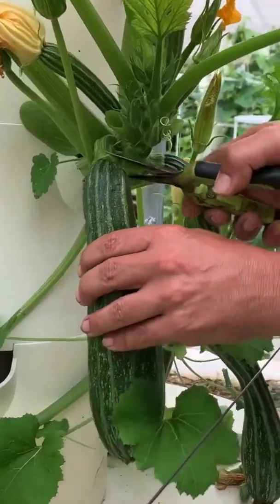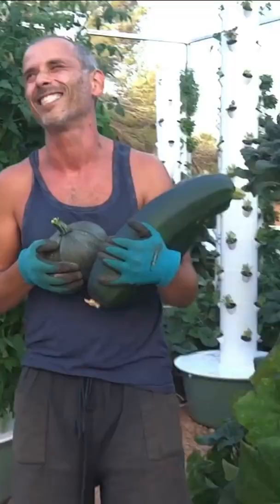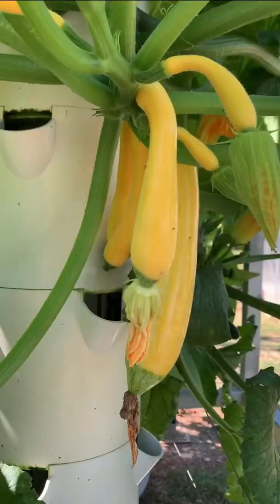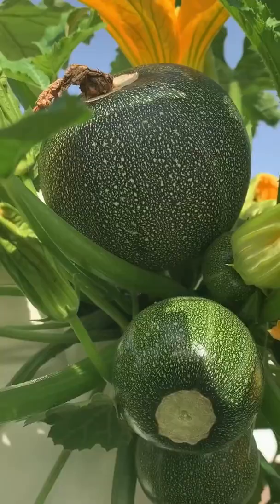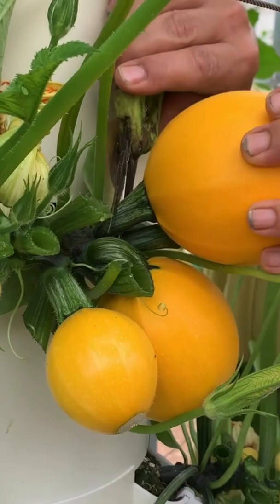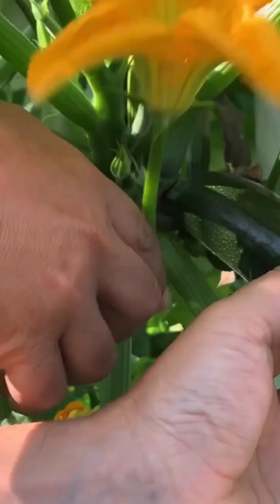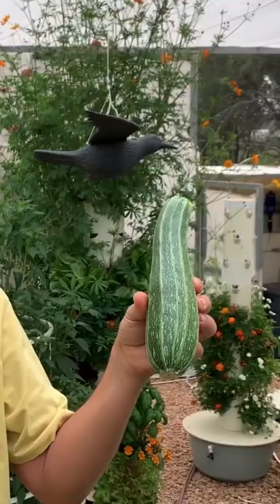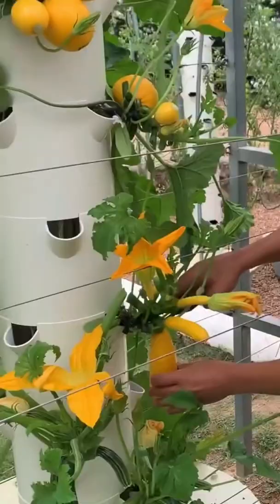Zucchini 5 Incredible Varities on an aeroponic tower garden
Zucchini Five varieties